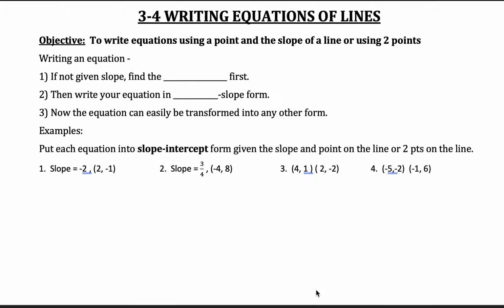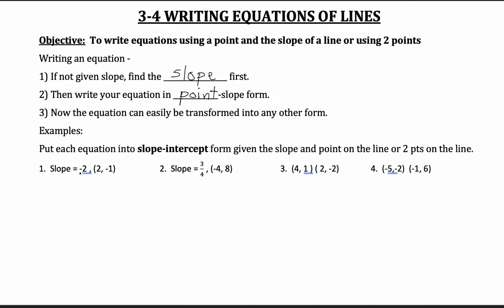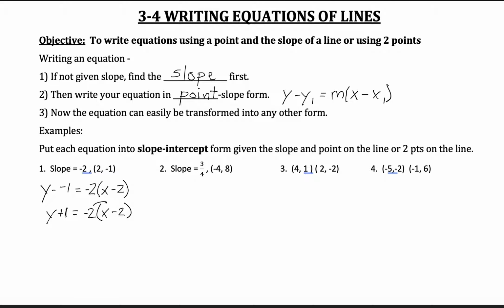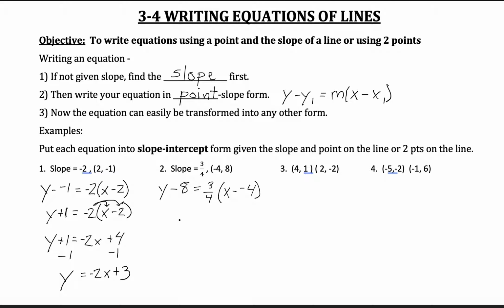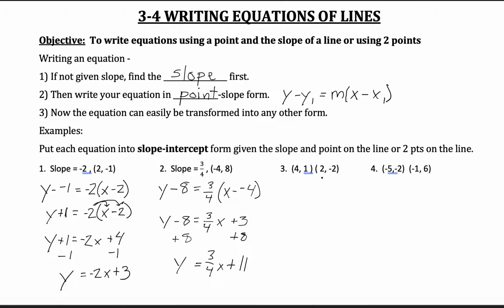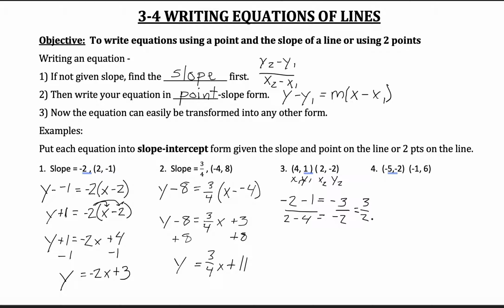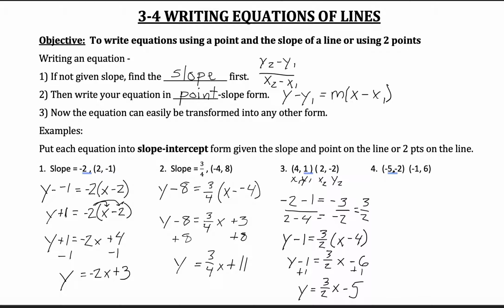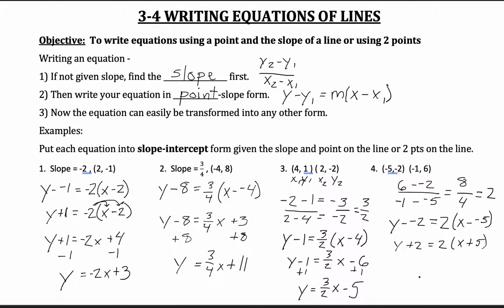Writing Equations of Lines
This video will teach you how to write the equation of a line given a point and the slope or when given two points.